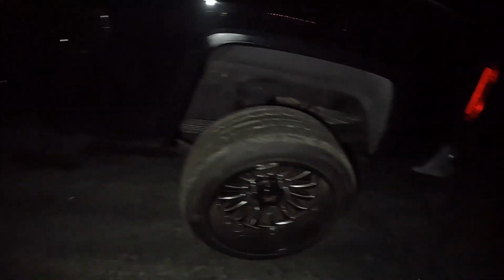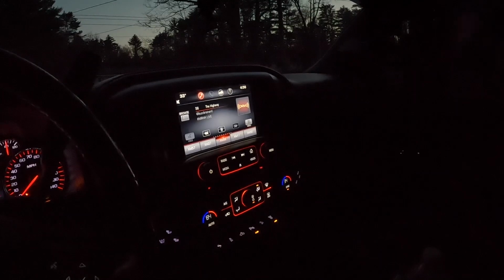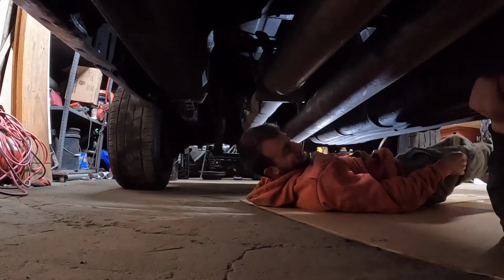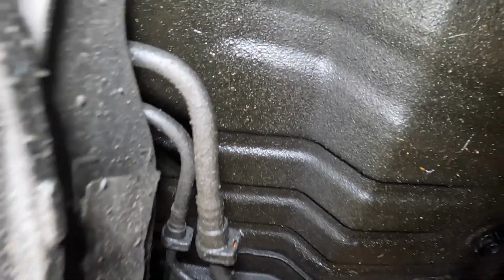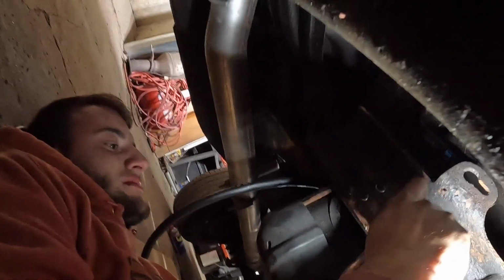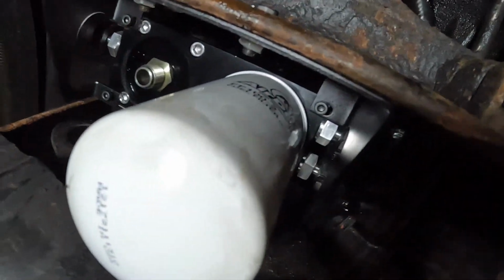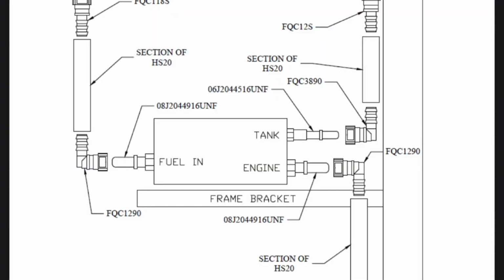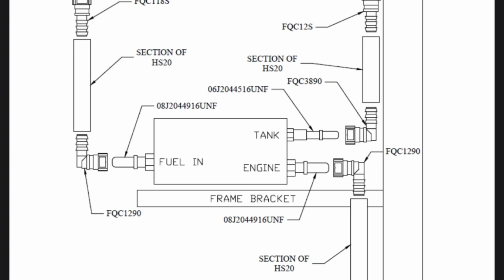Airdog lift pump install LML Duramax! Duramax breaks down after......WATCH!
Airdog lift pump install on my LML.  Everything went smooth till we hit a puzzling issue.  After getting a tow home we were able to figure it out.  WATCH before installing